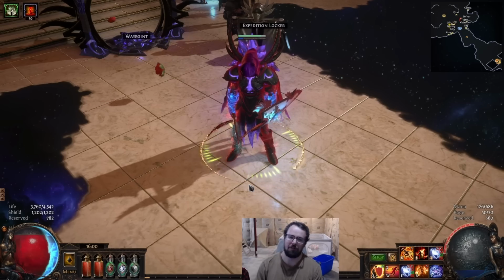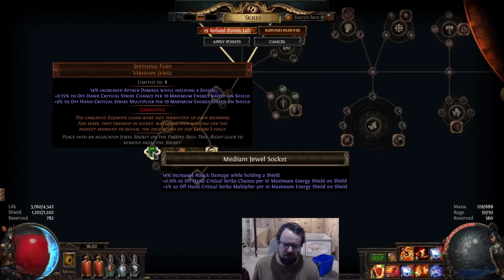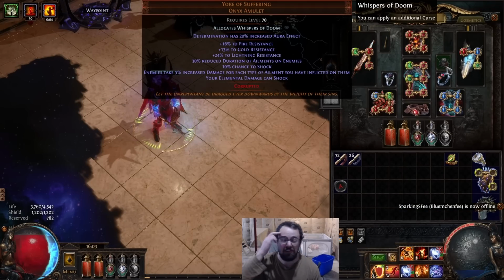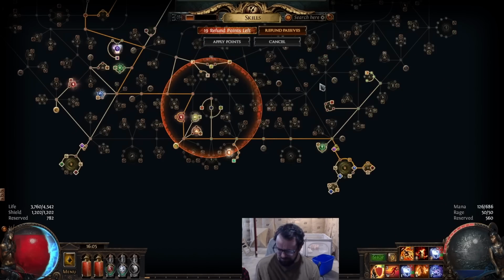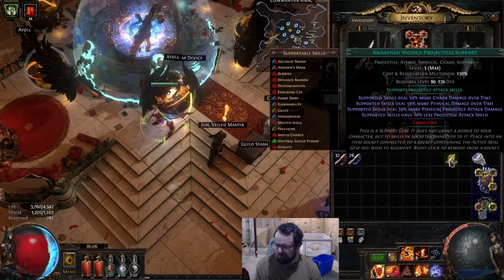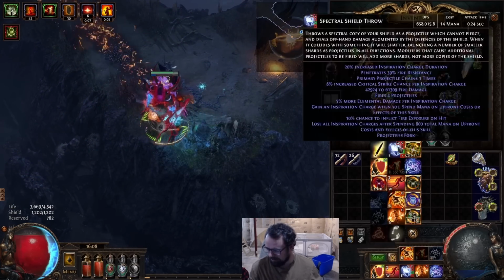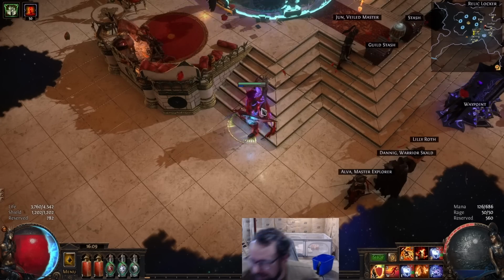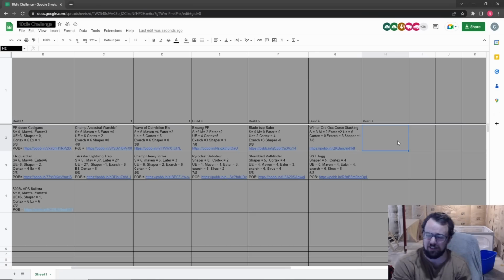SST Juggernaut ~ 10 Div Challenge Day 6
Here is my 6th build, I decided I would try to make spectral shield throw on a budget and see how it would perform on ubers. I opted for an armour jugg stacking angle in order to scale %damage for shield throw as it generally doesn't get much % on tree due to limited node access. Ultimately character performed solidly while have a weakness to dots due to my interest in putting berserk into the build via kaom's spirit.